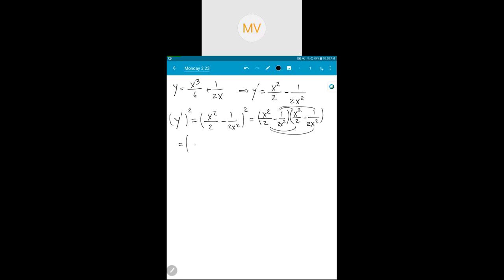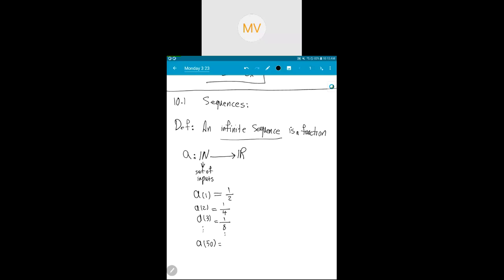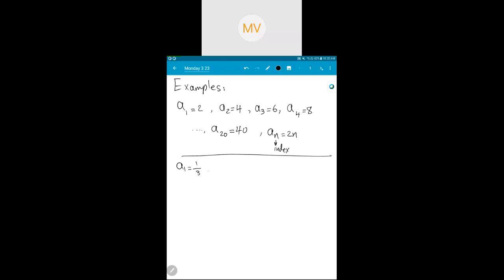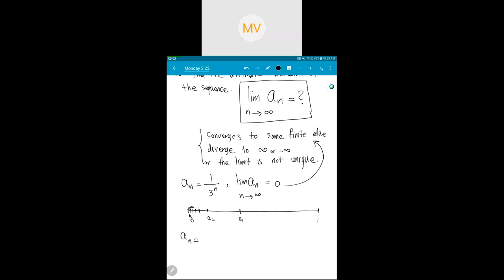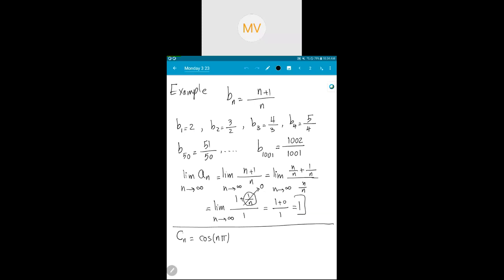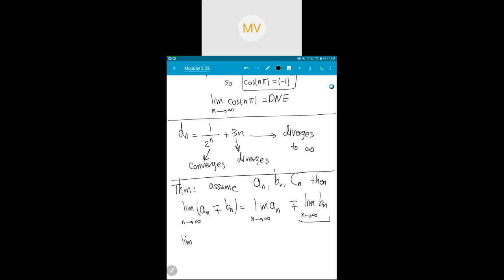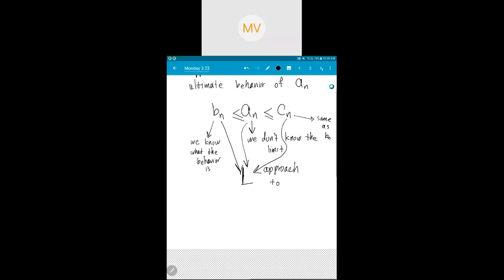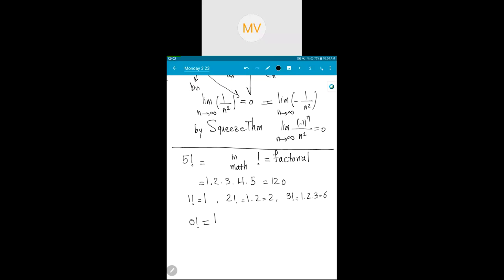March 23 20 - Sequences